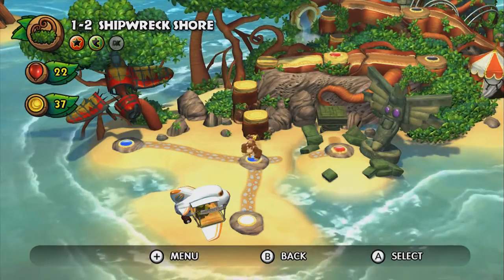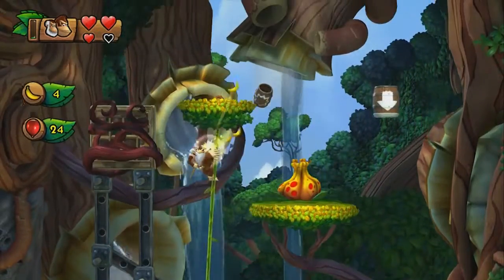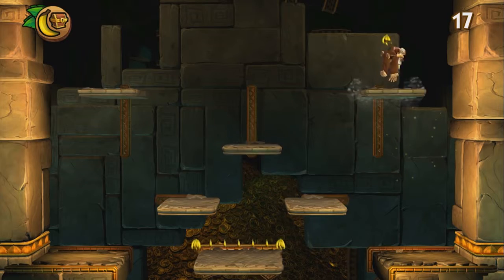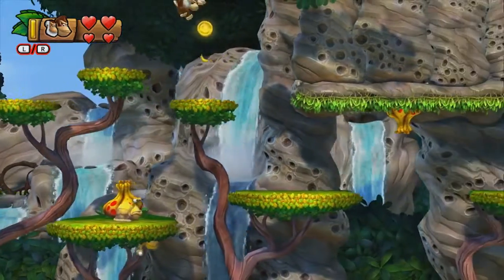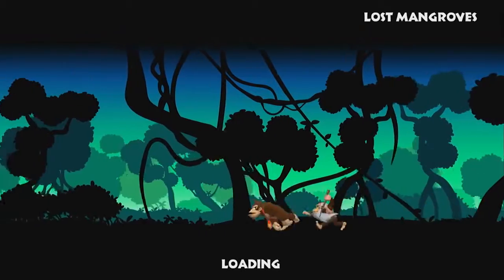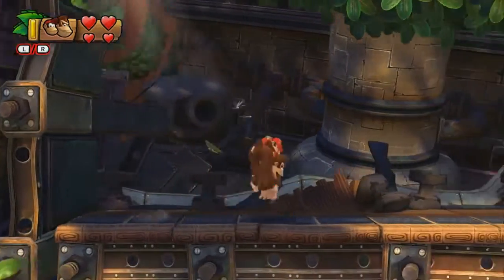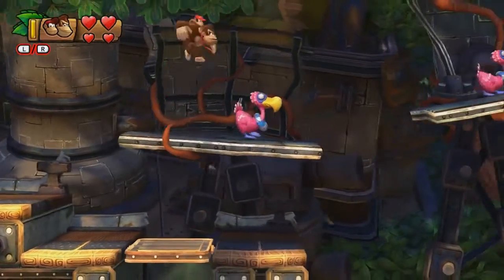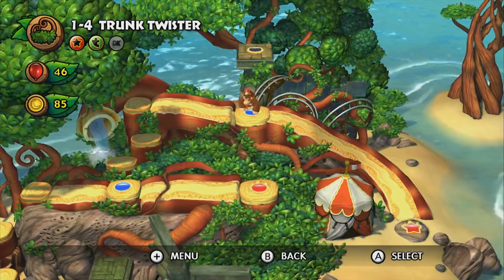Donkey Kong Country: Tropical Freeze - Gameplay Walkthrough Part 2 - World 1: Cranky Kong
Thanks for every Like and Favorite! They really help! This is Part 2 of the Donkey Kong Country: Tropical Freeze Gameplay Walkthrough for the Nintendo Wii U!